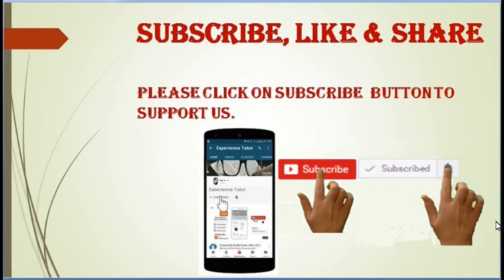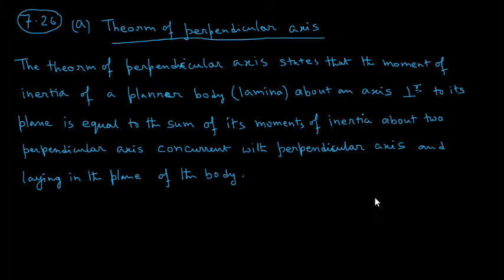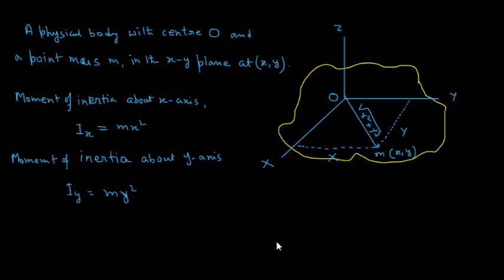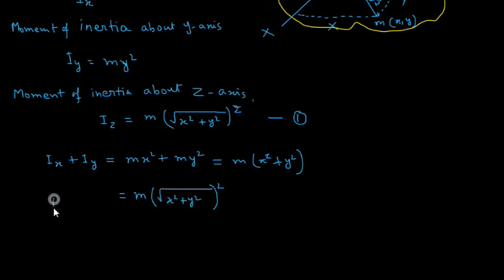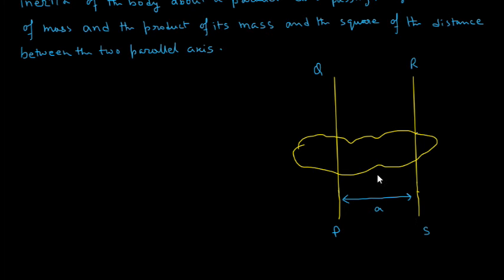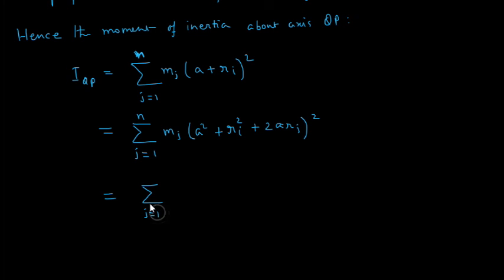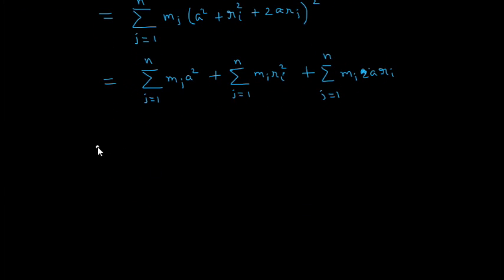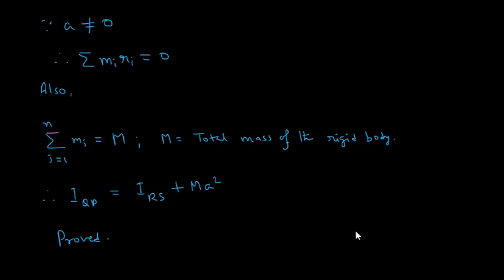system of particles | system of particles and rotational motion class 11 ncert solution - 9